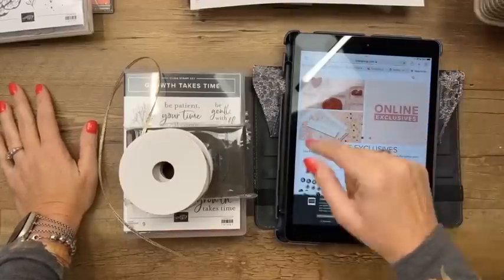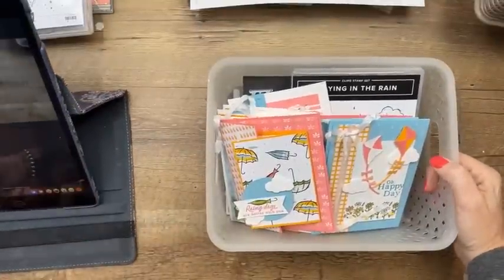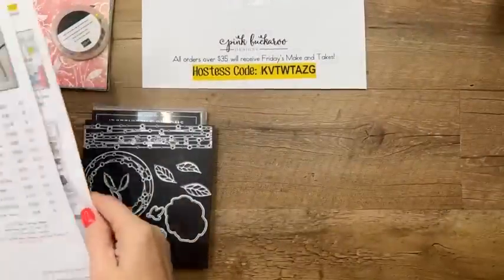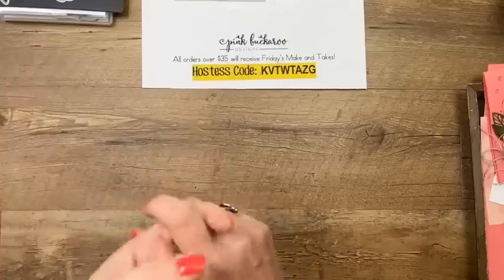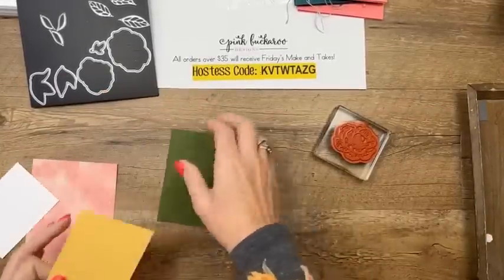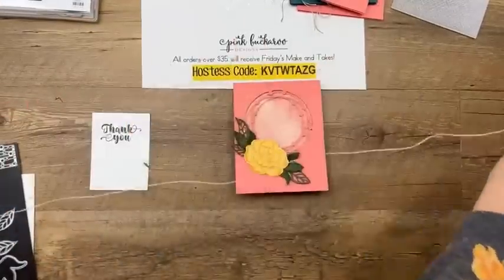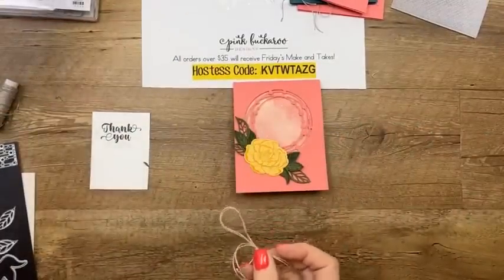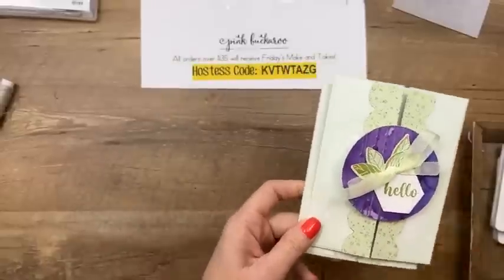Facebook Friday- Irresistible Blooms (recording)